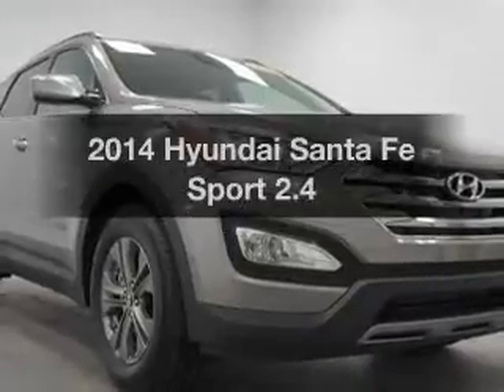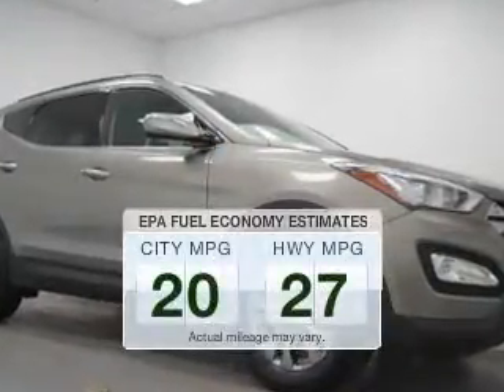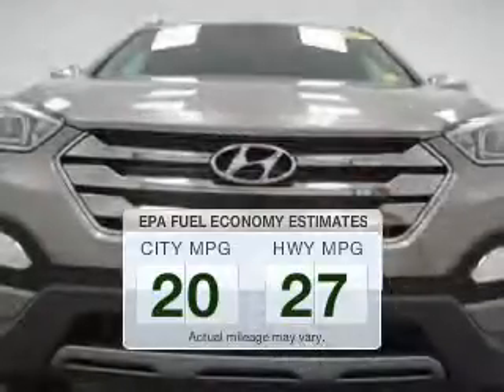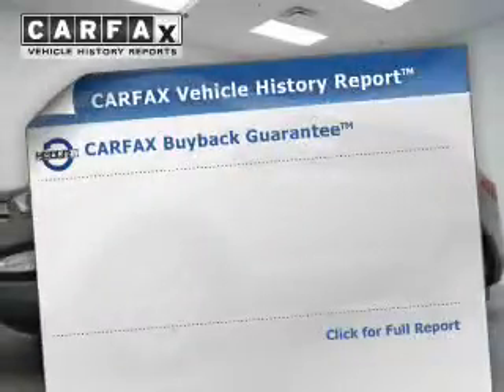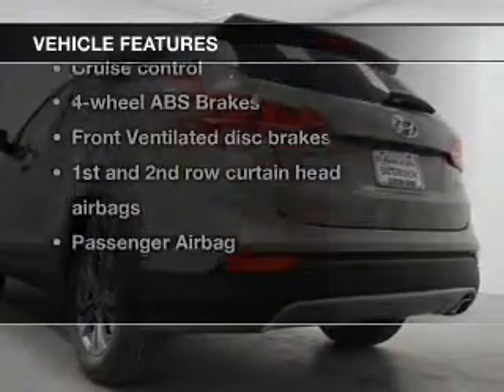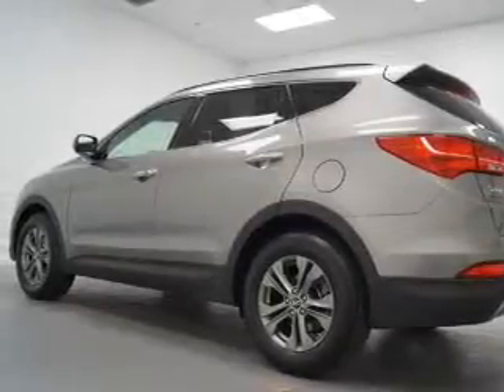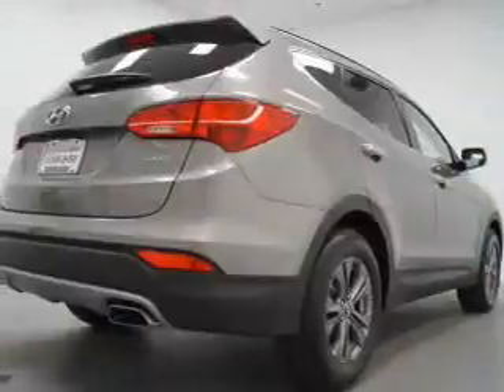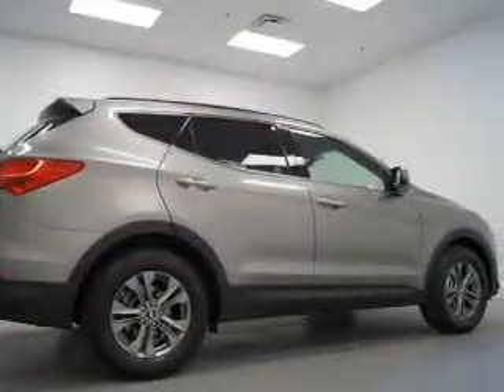2014 Hyundai Santa Fe Sport - Daphne AL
Year: 2014
Make: Hyundai
Model: Santa Fe Sport
Trim: 2.4
Engine: 2.4 liter inline 4 cylinder 16 valve
Transmission: 6-Speed Automatic
Color: Charcoal
Mileage: 248
Address:
29732 Frederick Blvd.